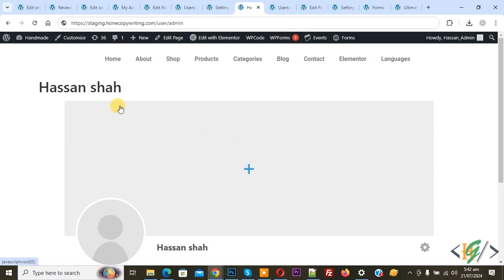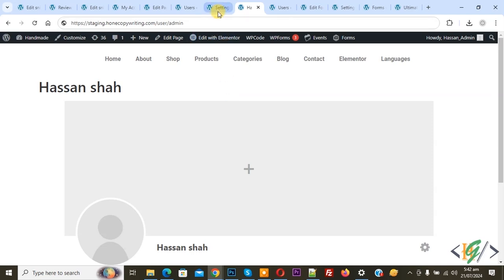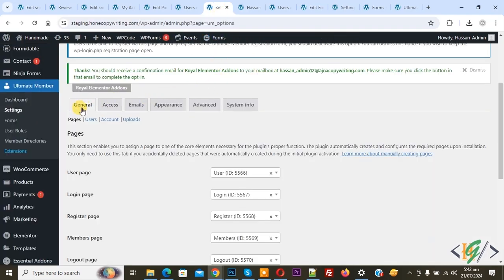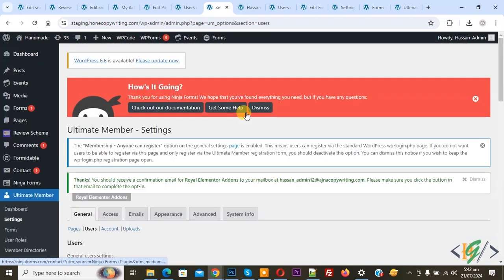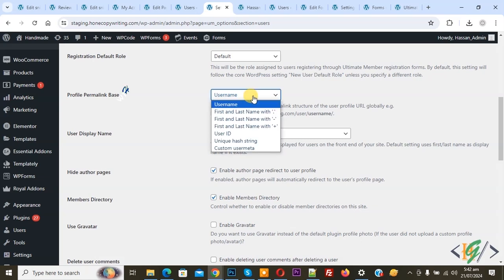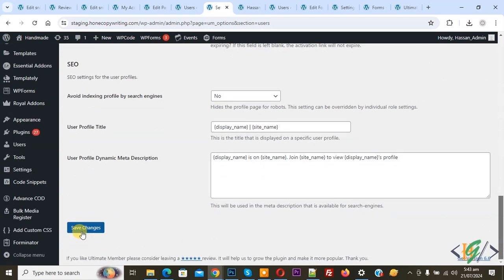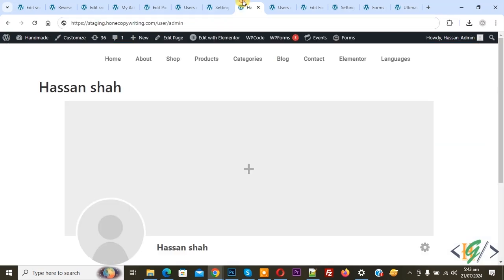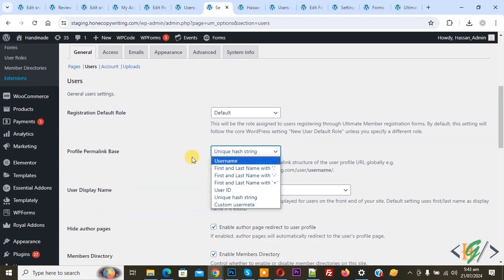How to Change Username Profile URL to Unique Hash String in Ultimate Member WordPress | Permalink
In this wordpress tutorial for beginners you will learn how to change users profile url username into Unique hash string number using setting in ultimate member plugin in website. So you can secure user profile username because username show in url and user login with their username in account. So you can change profile permalink base structure with different options like first and last name, user id etc. according to your requirement.